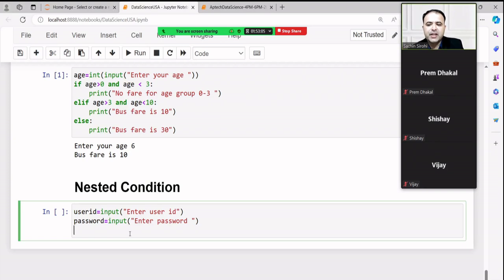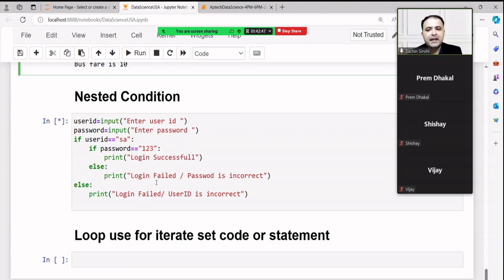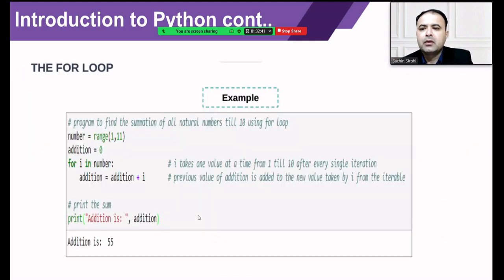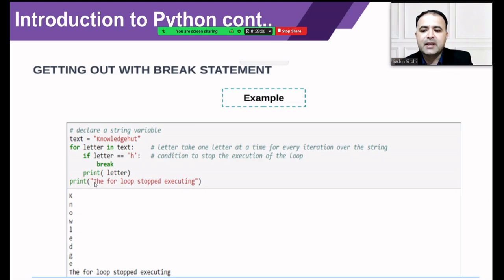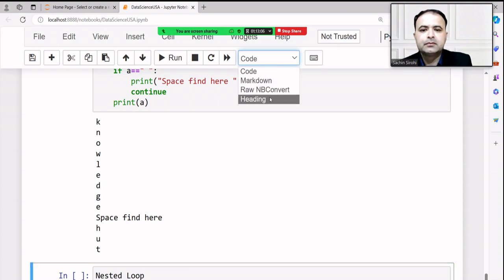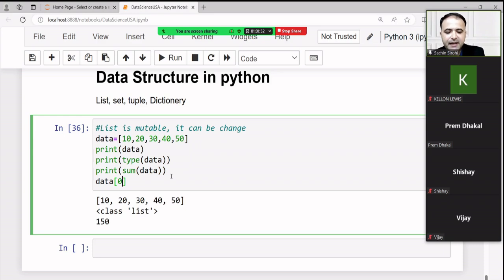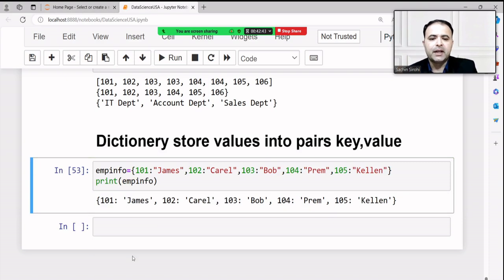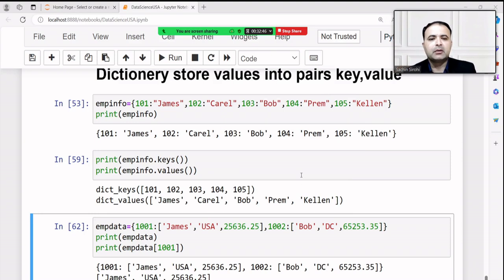Data Science in USA: Python Nested Conditions, Break, Data Structures (List, Tuple, Set, Dictionary)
In this tutorial by Sachin Sirohi, dive into the fundamentals of Python essential for Data Science in the USA. Explore Nested Conditions, Break, Continue statements, and fundamental Data Structures (List, Tuple, Set, and Dictionary) crucial for efficient coding and data manipulation.

Step-by-step guide:

Nested Conditions: Understand how to use nested conditional statements in Python to perform complex decision-making tasks. Sachin will walk you through examples to illustrate their usage and importance in data analysis and manipulation.

Break Statement: Learn how to use the 'break' statement to exit loops prematurely based on certain conditions. This can be immensely useful for optimizing code and improving efficiency, especially when dealing with large datasets.

Continue Statement: Discover how the 'continue' statement can be used to skip certain iterations within loops without exiting the loop entirely. Sachin will demonstrate its application in various scenarios, emphasizing its significance in data processing tasks.

Data Structures: Delve into the core data structures in Python: Lists, Tuples, Sets, and Dictionaries. Understand their characteristics, operations, and when to use each one effectively. Sachin will provide real-world examples to showcase their utility in data science projects.

Lists: Explore the versatility of lists for storing and manipulating ordered collections of data.
Tuples: Learn about immutable sequences often used for representing fixed collections of items.
Sets: Understand the unique properties of sets for handling unique elements and performing set operations efficiently.
Dictionaries: Grasp the concept of key-value pairs and how dictionaries offer fast and efficient data retrieval based on keys.

Whether you're a beginner looking to strengthen your Python skills or an experienced data scientist aiming to refine your understanding, this tutorial offers valuable insights and practical knowledge essential for success in Data Science in the USA. Join Sachin Sirohi on this educational journey and elevate your Python proficiency for data analysis and manipulation.